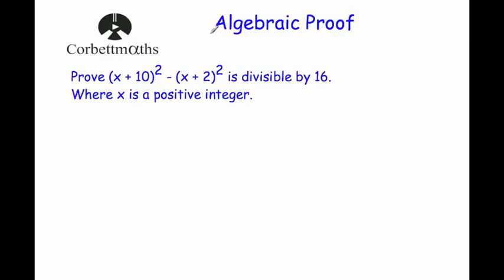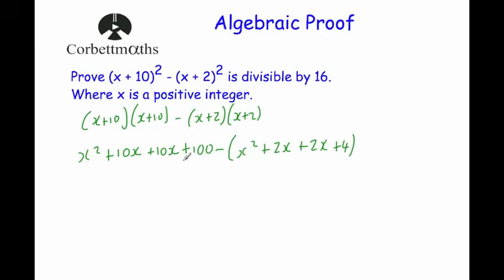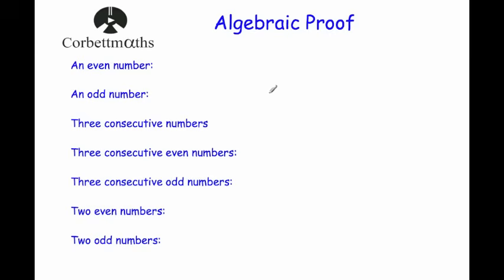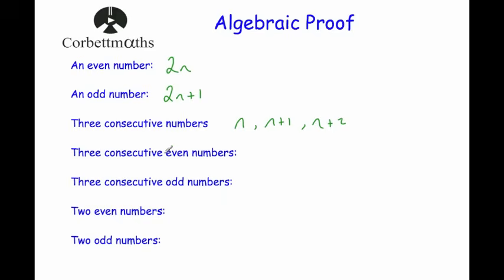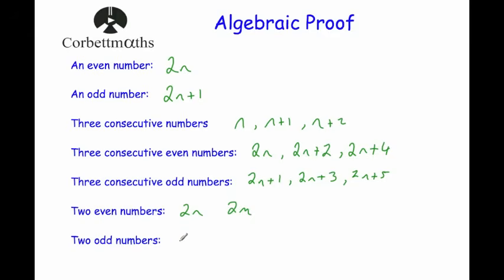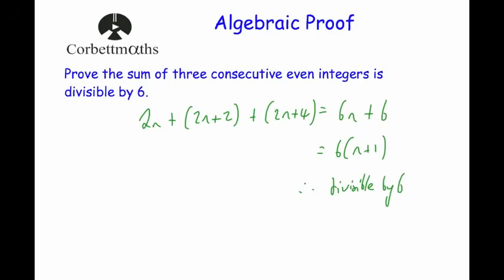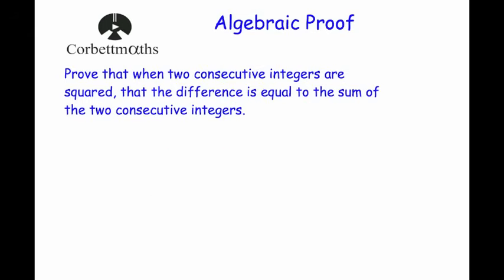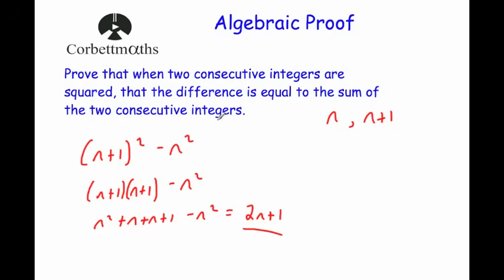Algebraic Proof - Corbettmaths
This video explains how to attempt typical GCSE Algebraic Proof questions. I explain how to write expressions for commonly asked terms such as "consecutive even numbers" etc. I also go through 4 typical GCSE style questions.